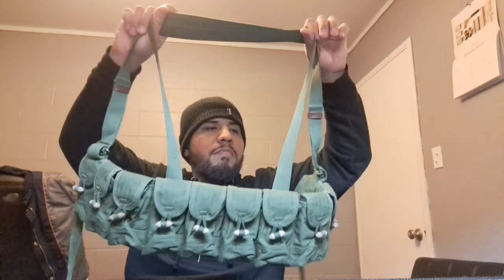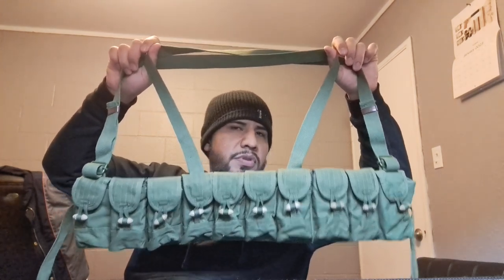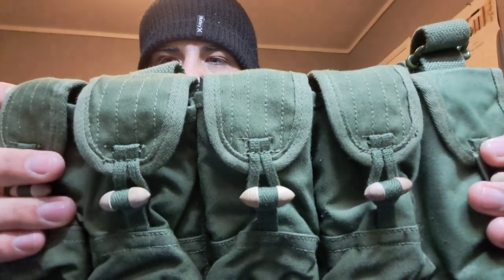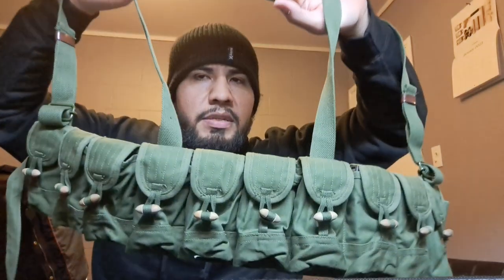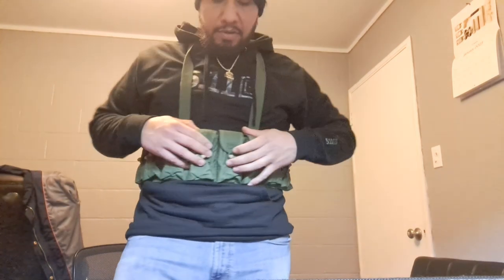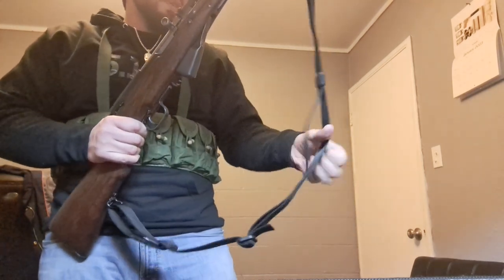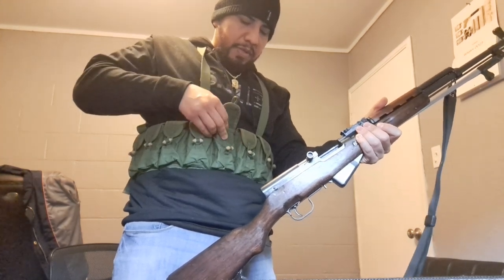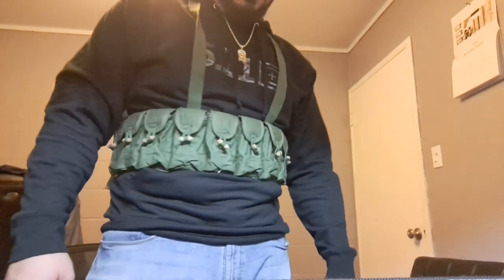Sks surplus Bandolier